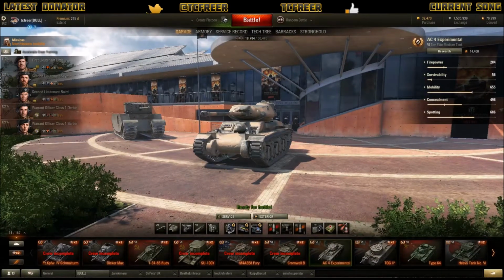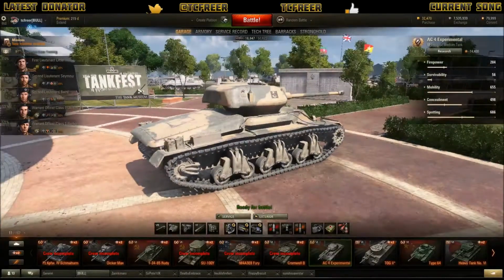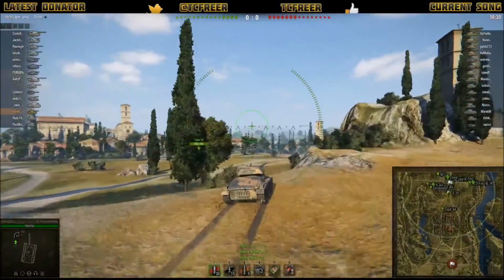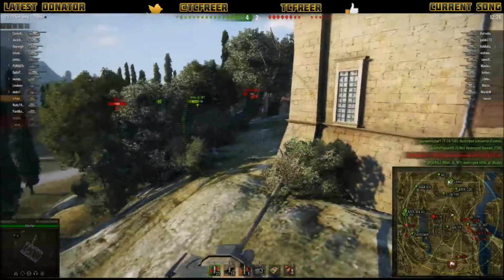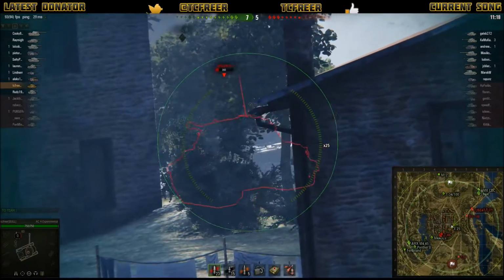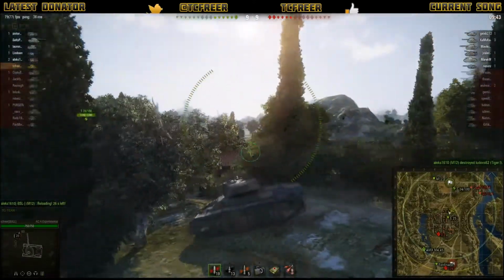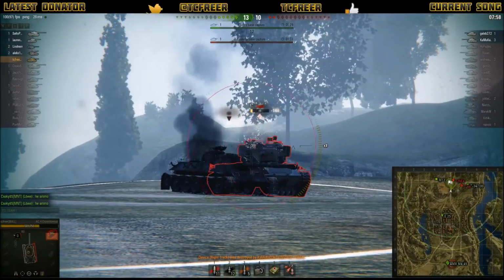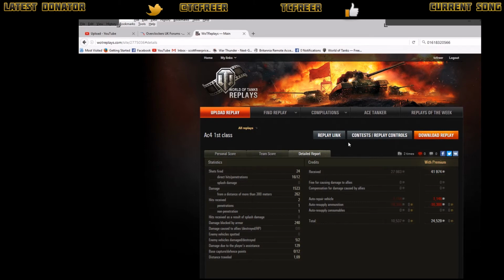TcFreer[ENG[(EU) - World of Tanks - AC4 Experimental Review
- Great tank!!!

Awesome T tank - well worth and alot of fun!!!